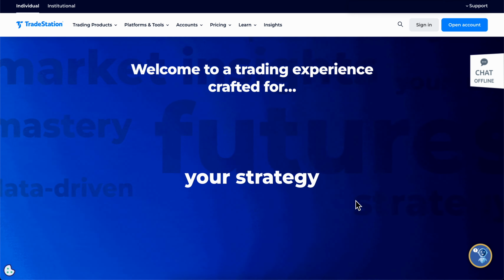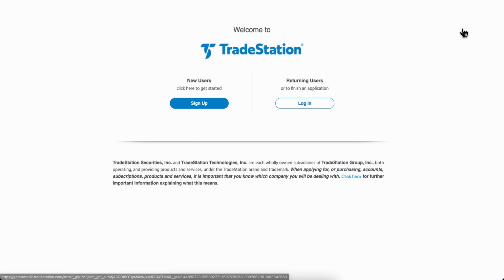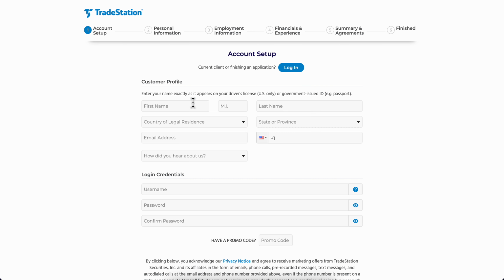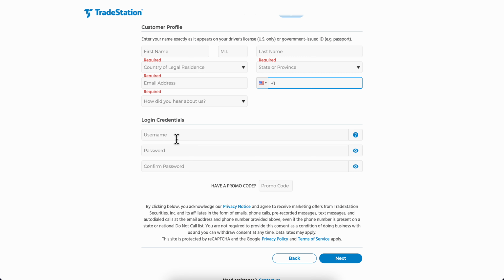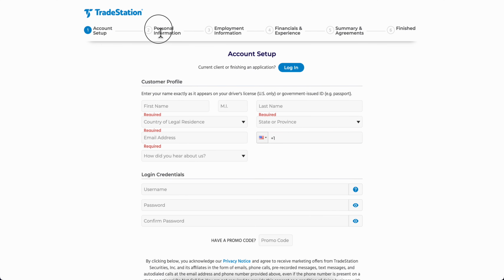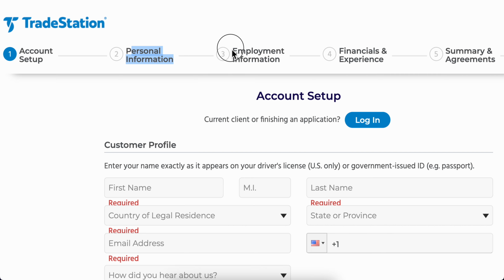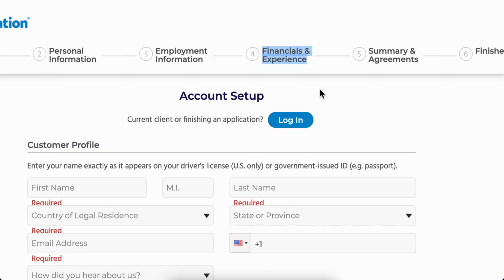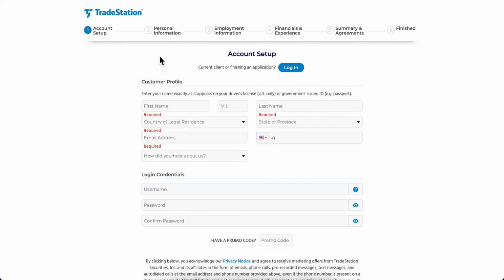How To Open Account in Tradestation (2025) | Step By Step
How To Open Account in Tradestation

If you are looking for a video about how to open account in tradestation, here it is! In this video I will show you how to open account in tradestation. Be sure to watch the video to the very end because you will learn how to open account in tradestation. That's easy and simple to do from your phone or computer.